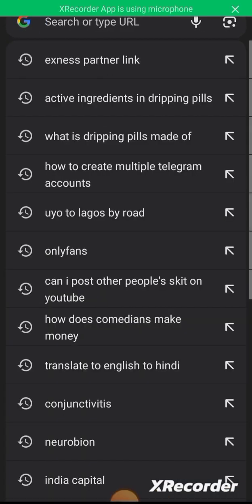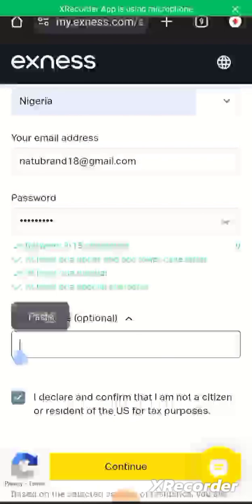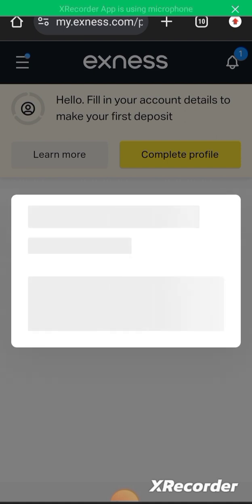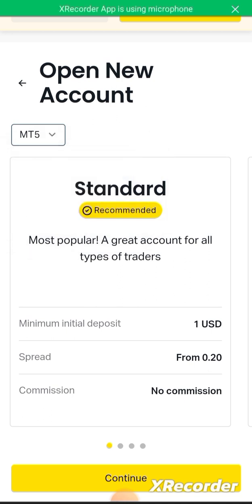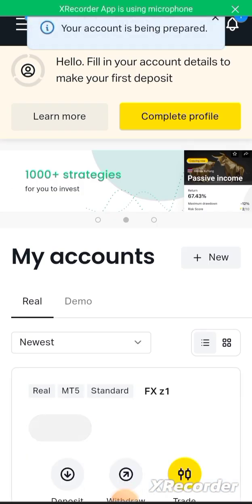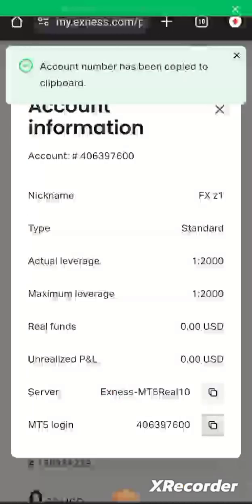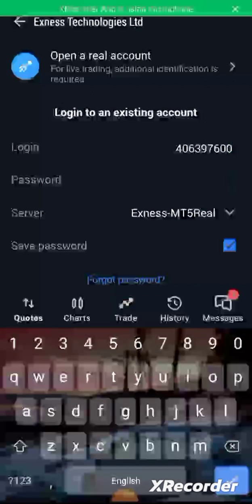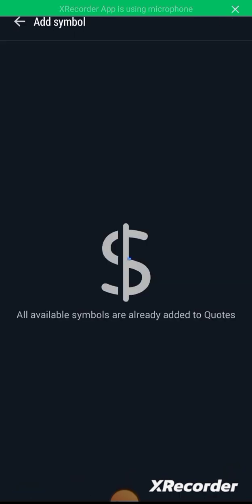How to create an account with exness and link them to your MT5 or MT4 account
A step by step guide on how to create an account on exness and link them to your MT5 or MT4 inorder to be able to execute trades.

**Do well to follow this Channel

To open an account with exness, use the link in the comment section